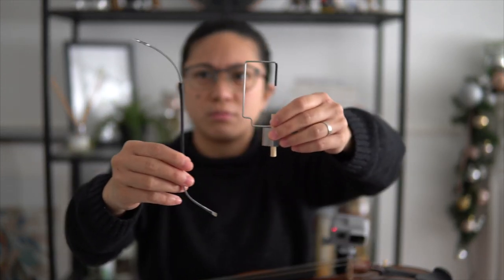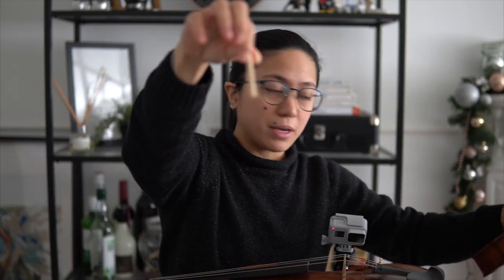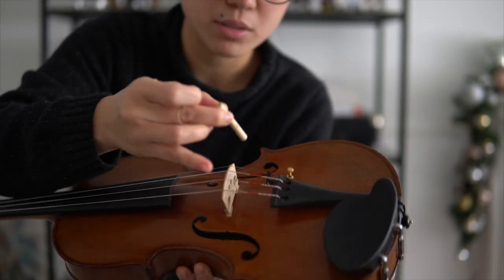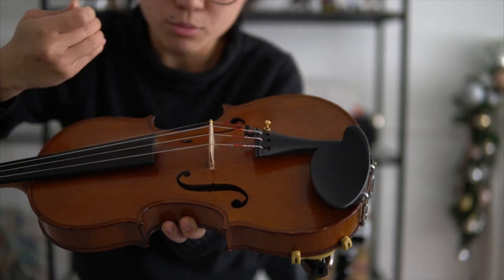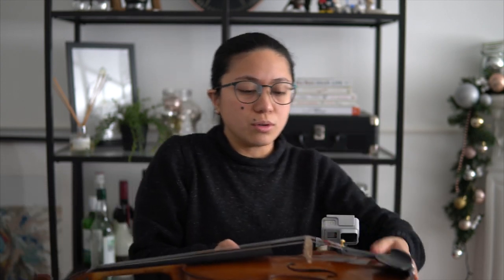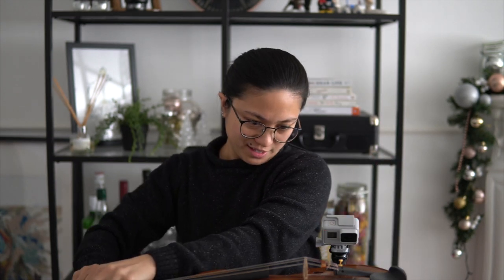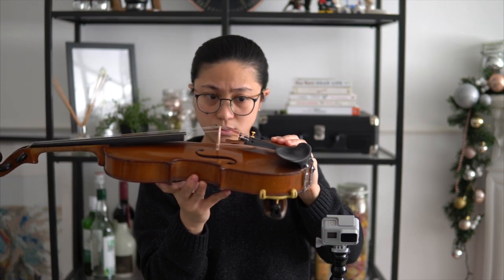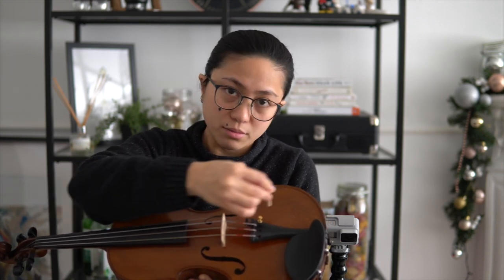Sound Post Position - How it Affects Violin Sound [Filipino]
Question: Have you tried moving your sound post? Ano po experience nyo?

Paalala: If you want to do this, you might risk scratching or damaging your violin.

Contemporary Event Violinist based in Brighton UK

Please do leave a comment kung ano ang gusto nyo makita for next covers or contents, tutorial and suggestions para mas mapaganda po natin ang channel natin.

My KIT for Filmmaking, Photography & Vlogs:
GoPro Hero 7
Main Vlog Camera
VLOG LENS!
ZOOM LENS
Rode Video Mic

Yamaha YEV105
Acoustic Violin Strings
Electric Violin Strings
Violin Case

Are you looking for a specific song but could not find it here? Do you want me to do any mash up of cover? Let me help you!